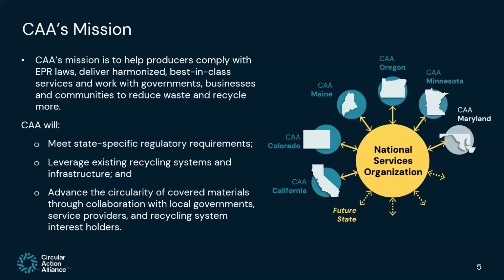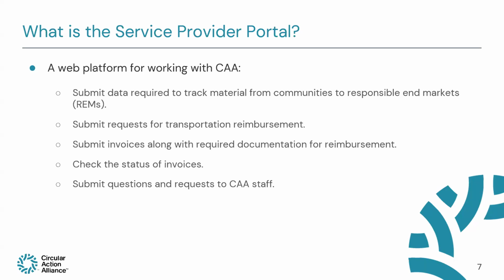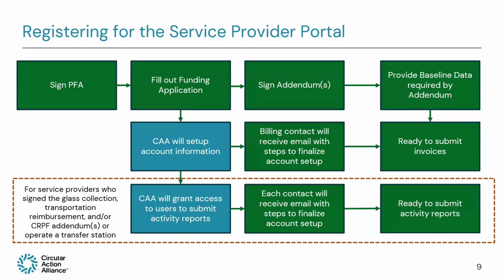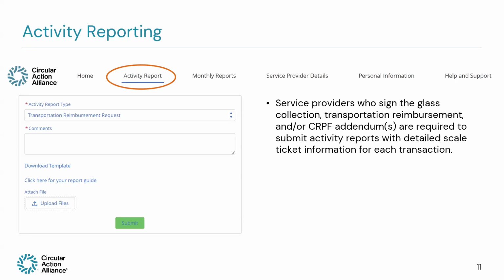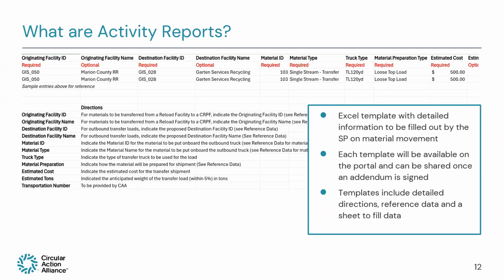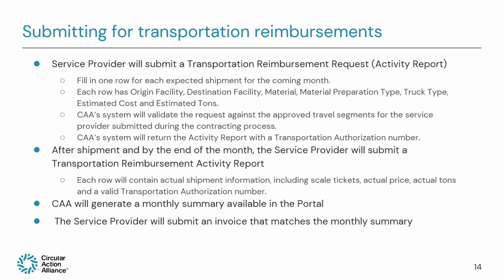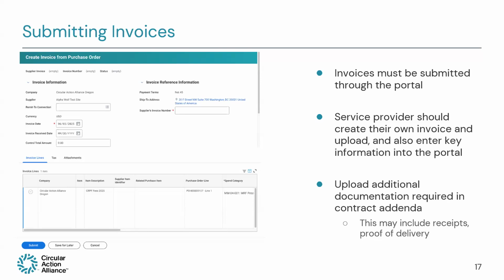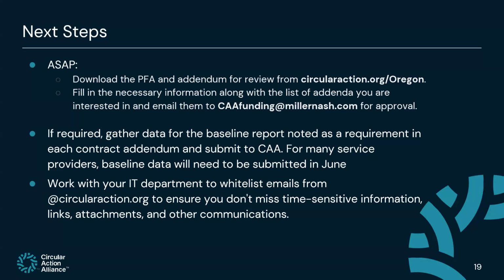Service Provider Portal Webinar #2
This webinar provided an in-depth review of the upcoming Service Provider (SP) Portal. In this session, we discussed its features and benefits.

Please note that a Service Provider is defined as anyone who signs a contract with CAA or receives funding from CAA.